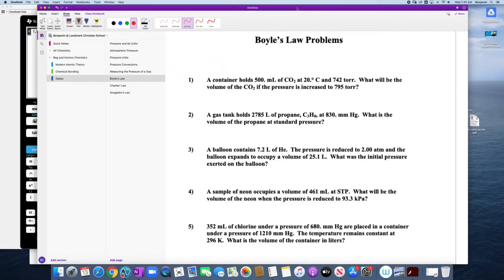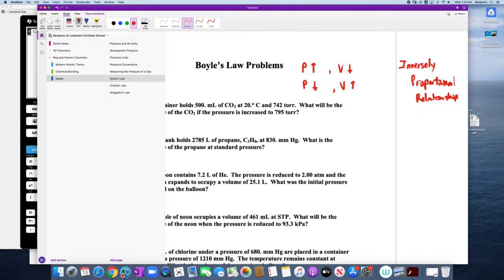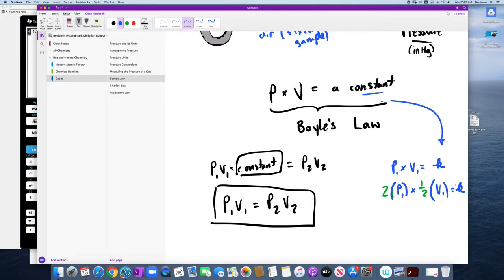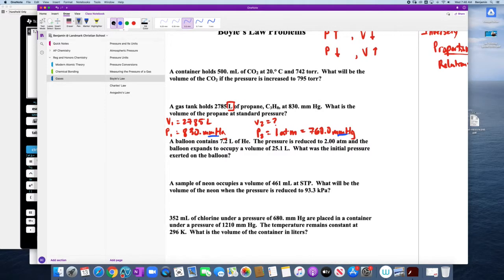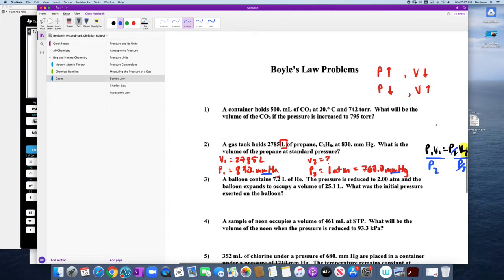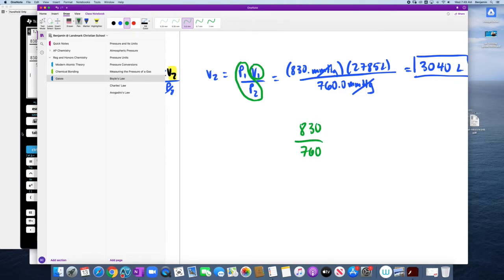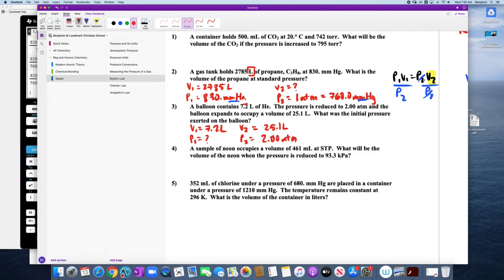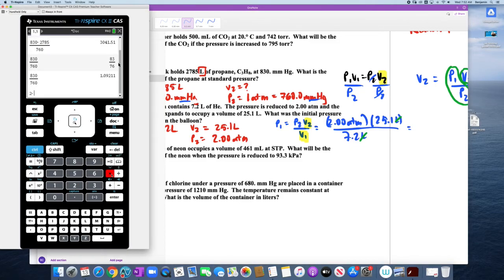More on Boyle's Law